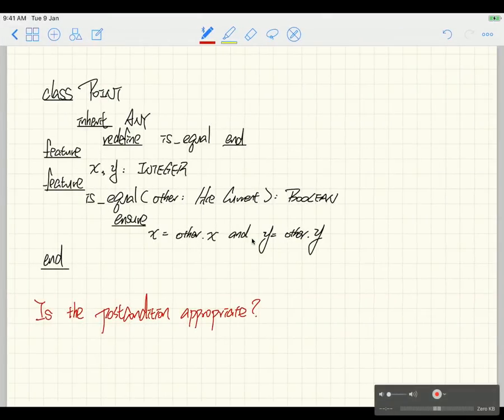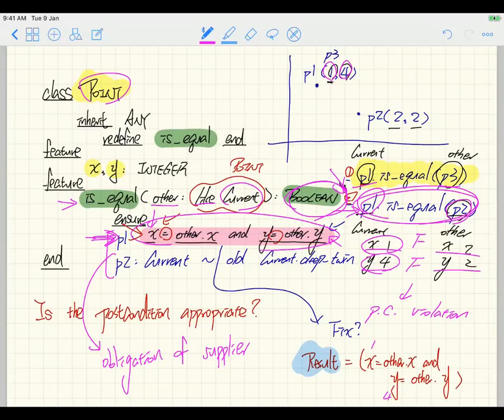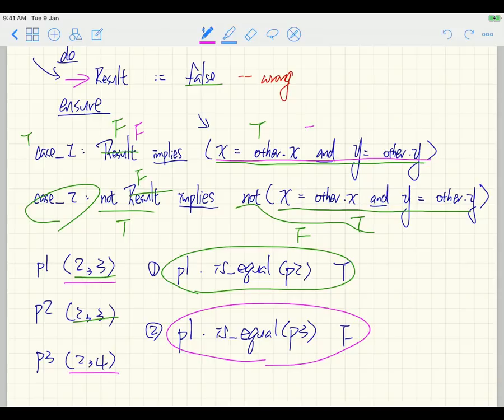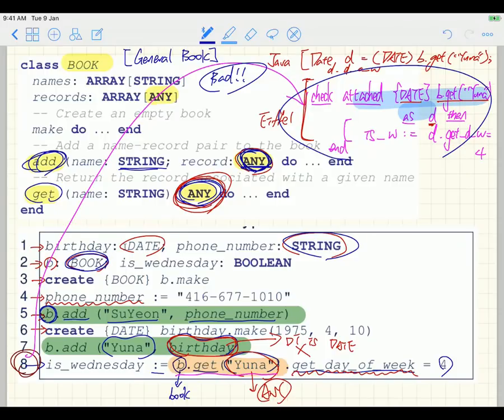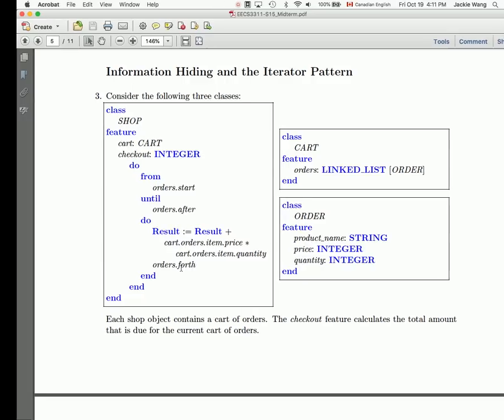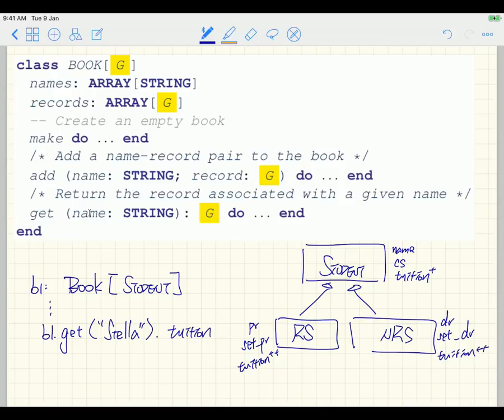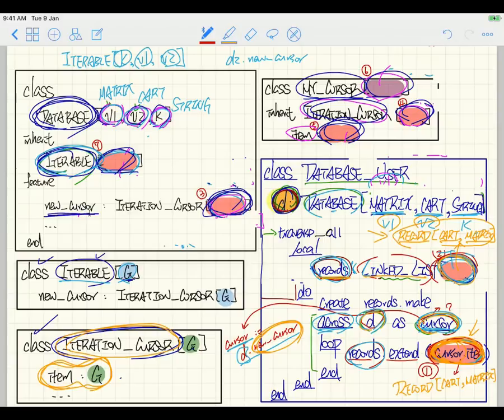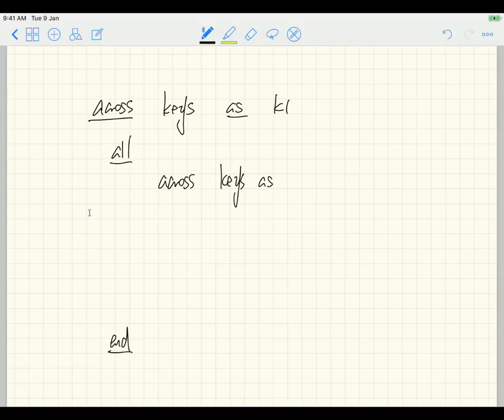EECS3311 2018 10 19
10:10 16:10 1:51:00

Midterm Review Session
- Postconditions
- Generics
- Information Hiding
- Iterator Pattern